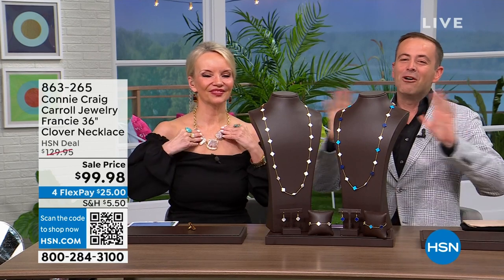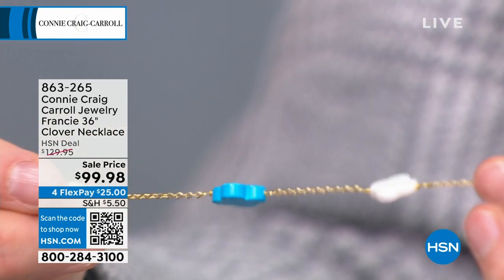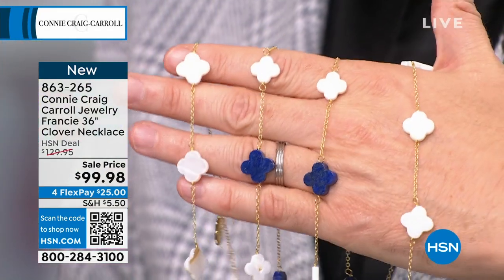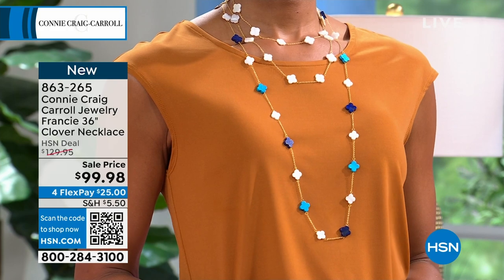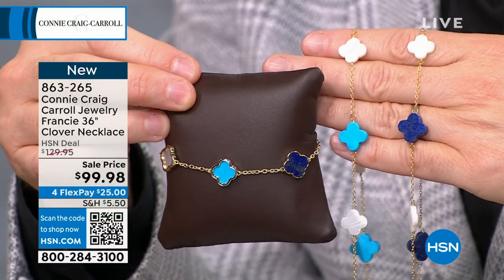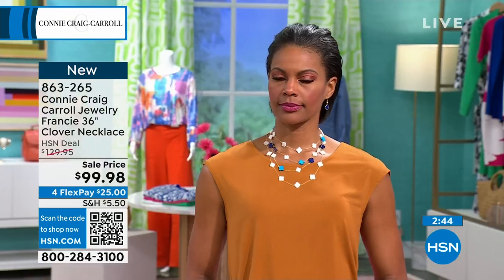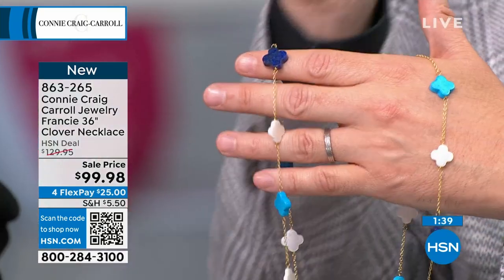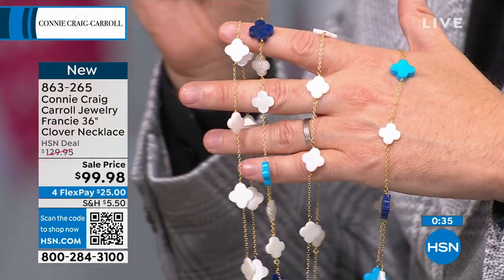Connie Craig Carroll Jewelry Francie 36" Clover Necklace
Flowerinspired clover shapes glisten and glow on this chainlinked station necklace. Lovely worn solo and long or layered up, the piece is a fab way to grow your garden of pretty, everyday jewelry.

    Goldtone polished finish
    Fine cablelink chain lobsterclaw clasp

Color Information

    MotherofPearl Necklace Motherofpearl
    Multi Necklace Motherofpearl, blue howlite, lapis

Stone Information